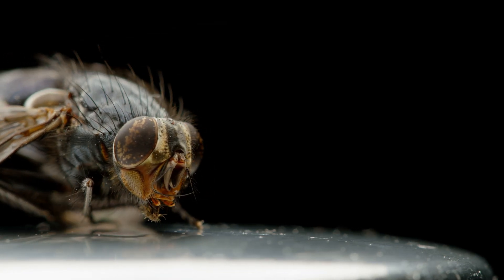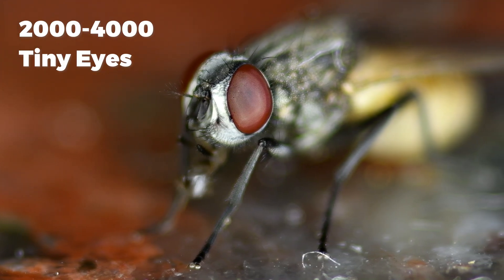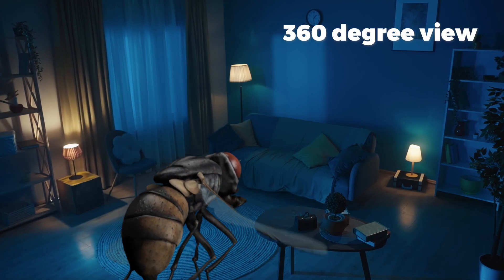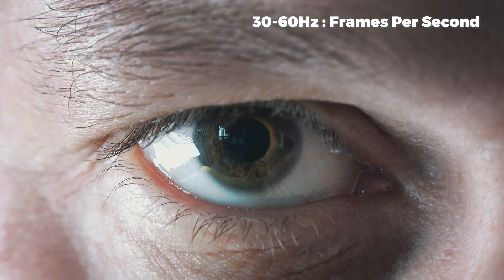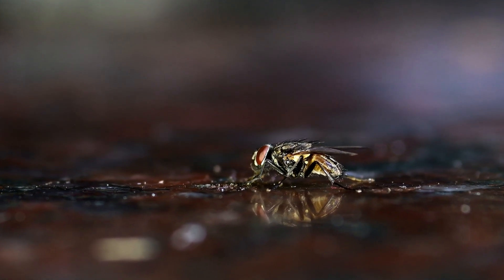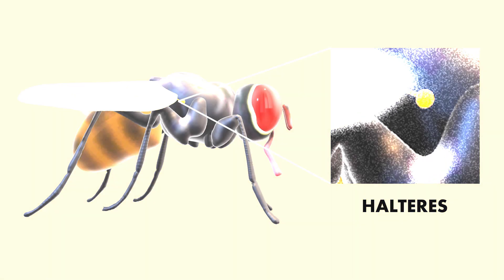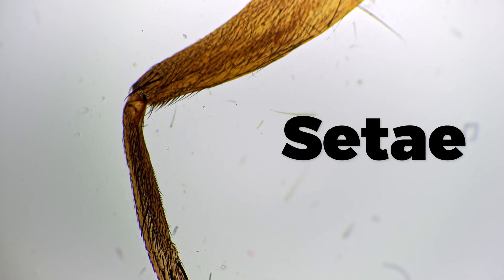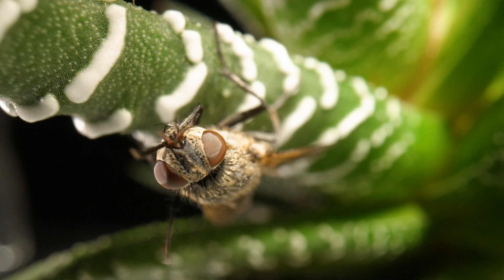Eega nu endhuku pattukolemu?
In this video, we are going to dive into the abilities of a Housefly that makes them tiny master escapers, escaping from a swat. This video describes the physics and anatomy of a Housefly and answers the question 'Why can't we swat a Fly?'

When our fingers and feet are in the water for long exposure why do they form wrinkles: